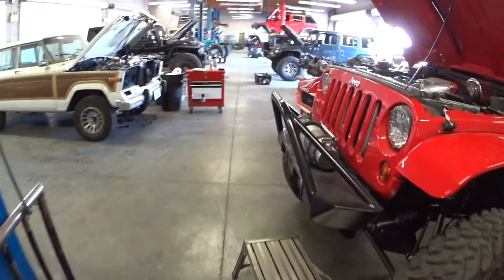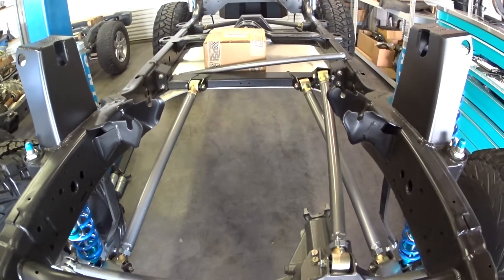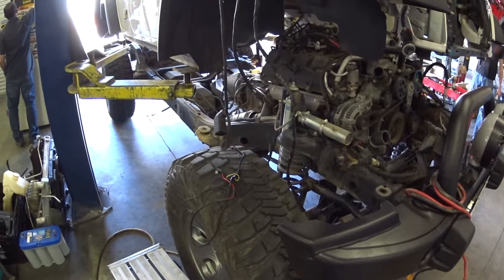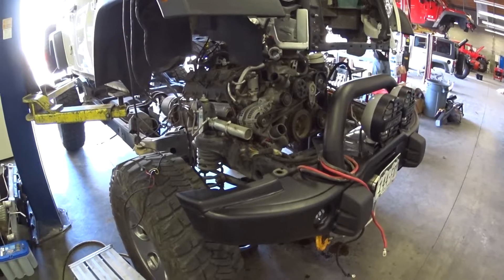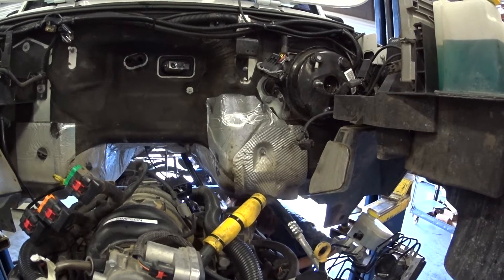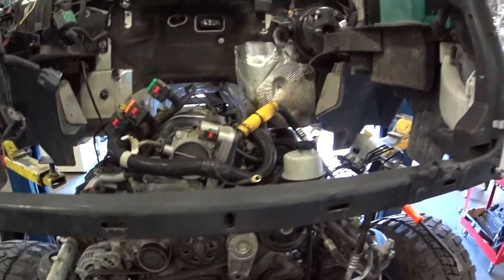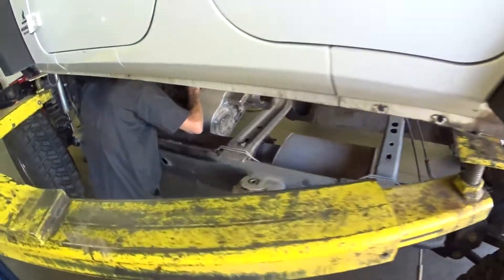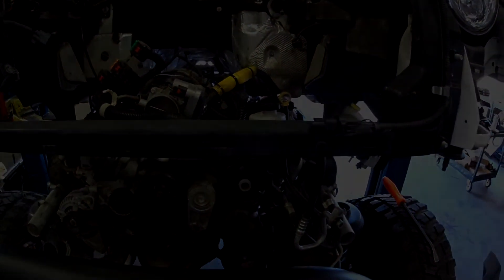MoTech projects 9/2016 and another Hemi to LS swap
We have some interesting projects going on. A Gen V 6.2 8 speed n a custom Currie chassis. A couple Hemi to LS swaps. Gen V 6.2 and 5.3 6 speed swaps. HO V6, diesel, HD cooling options.